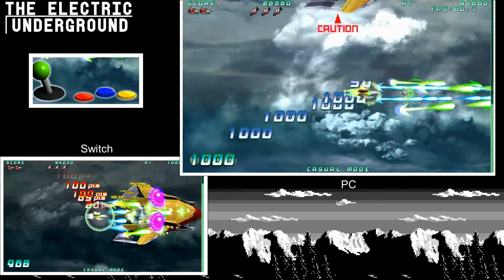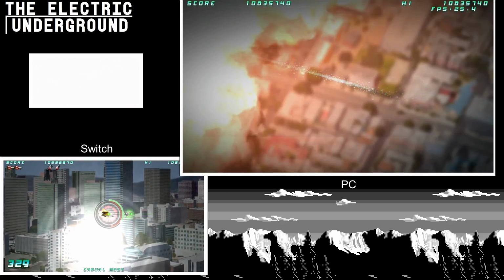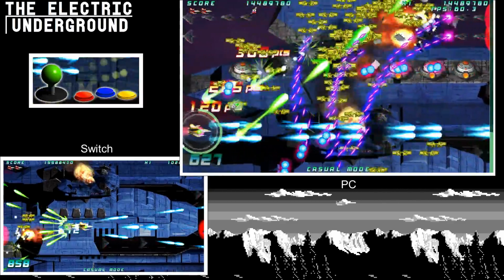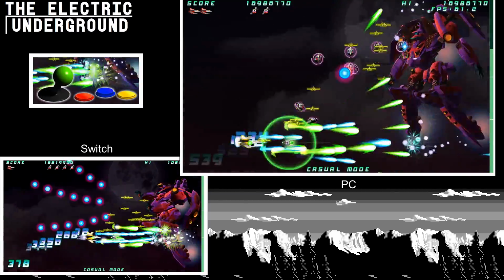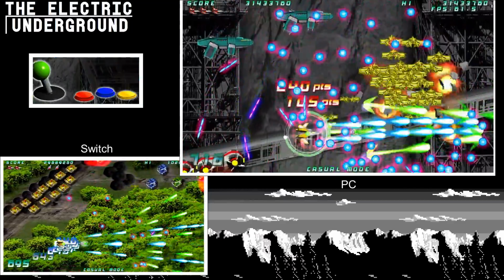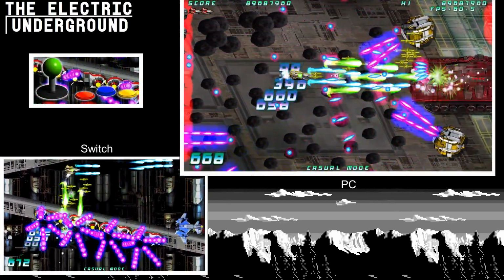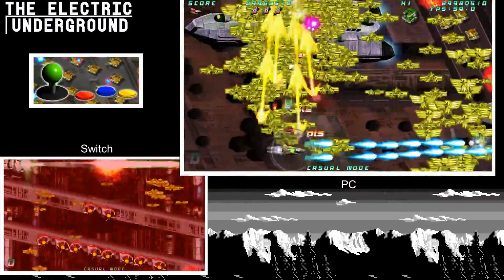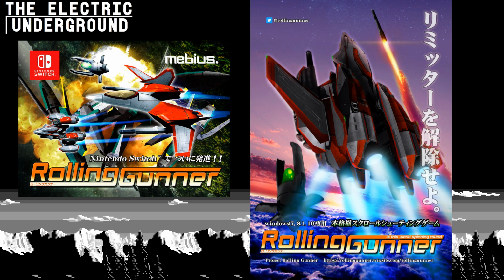[Shmup Reviewplay] Rolling Gunner Nintendo Switch + PC Review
MAKE SURE TO WATCH IN 1080P *The arcade stick display desyncs after 1st stage, it's keeps desyncing because of some funkiness in the replay system, so just consider it a seperate game window after stage 1.*
This is my review/replay hybrid format of Rolling Gunner on Nintendo Switch and PC. This video compares the two versions and goes over the platform specific concerns of playing this game on the Switch compared to PC. Overall, Rolling Gunner is one the of the best indie shmups around and I think I do a good job sinking my teeth into what this game is all about in this video. Buy the damn game.
Either Switch eshop or PC are fine. I prefer PC for reasons I talk about in the vid, but the Switch is a well made port.